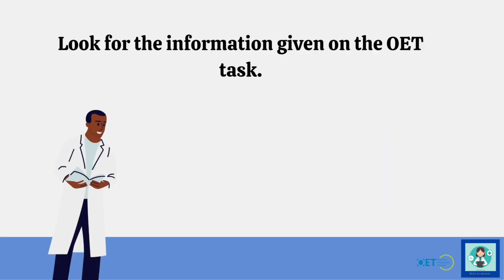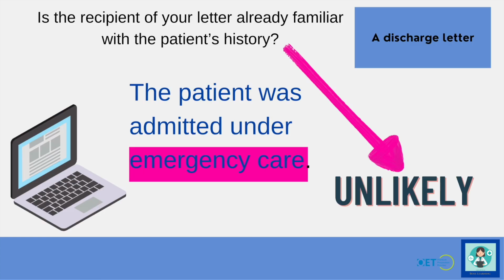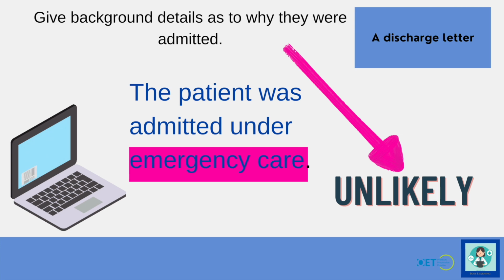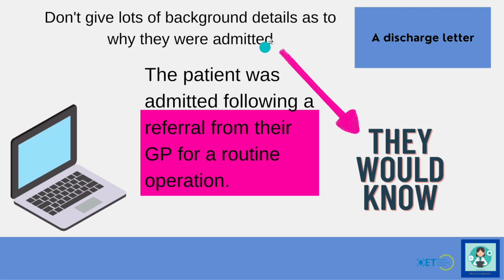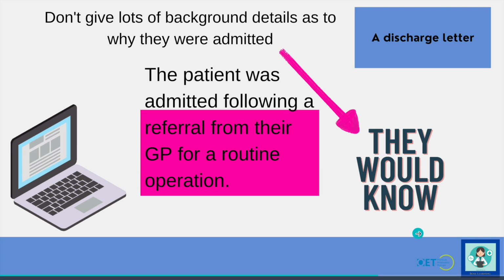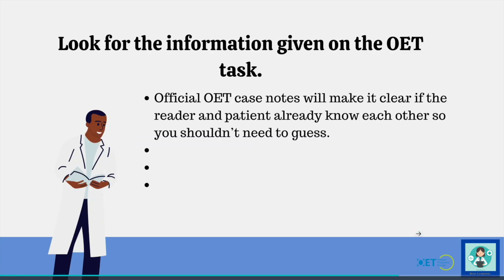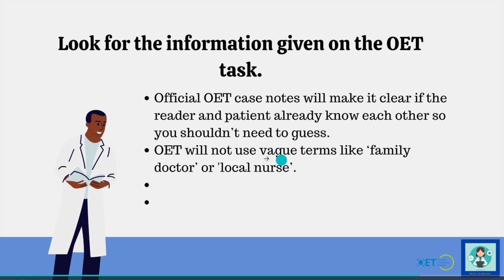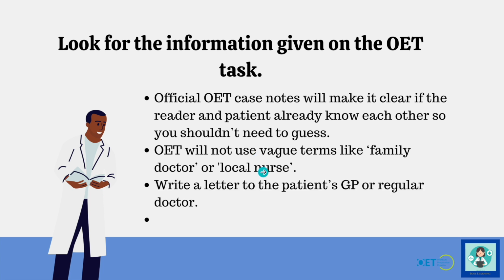How to choose the correct content for your OET letter: Quick Tip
In this video, I'm going to give you a quick tip that will help you choose the correct content for your OET letter.

It's an easy way to help you decide how much background information you need to include for your reader.  We'll look at a couple of examples and also at the language the OET uses to help make it clearer for you to understand.

To join our mailing list for a regular dose of all things OET, please click on this

0:00 Start
0:28 Is the reader familiar with the case history?
0:49 A discharge letter for an emergency admission.
1:17 A discharge letter for a routine operation.
2:15 The language OET uses to help make things clear.